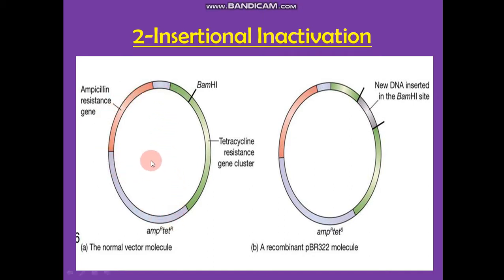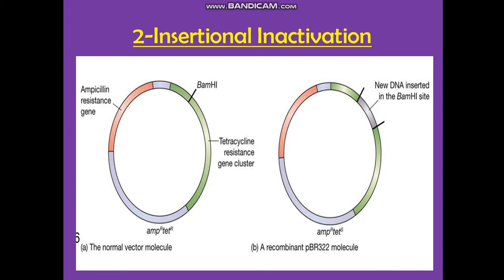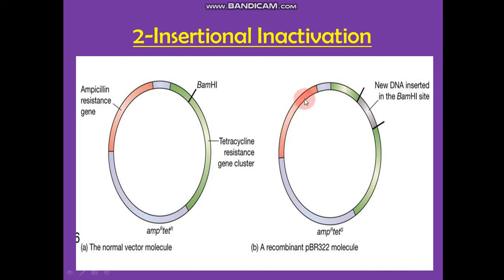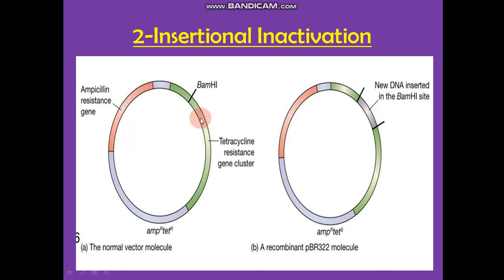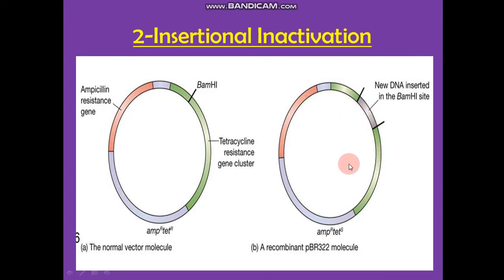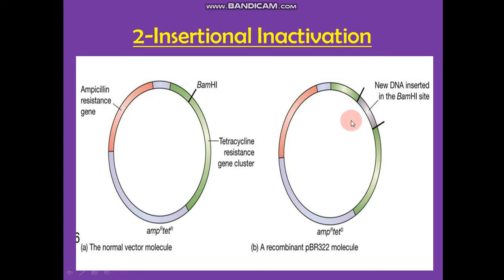Screening of Transformed Cells 1